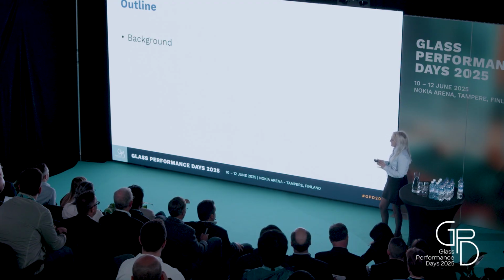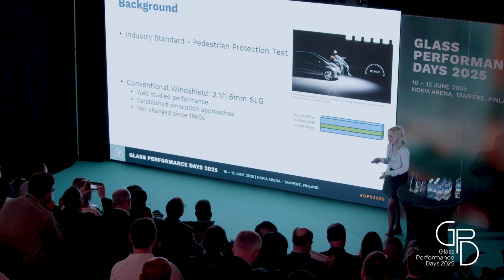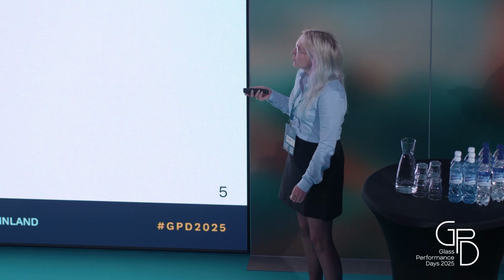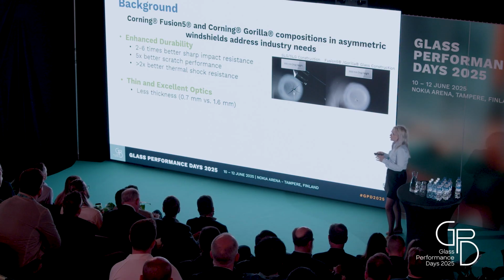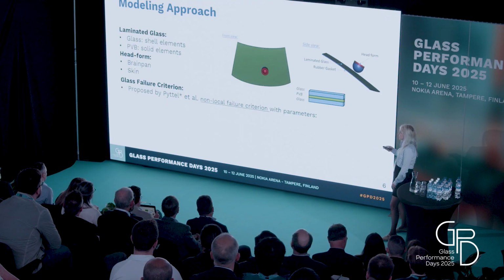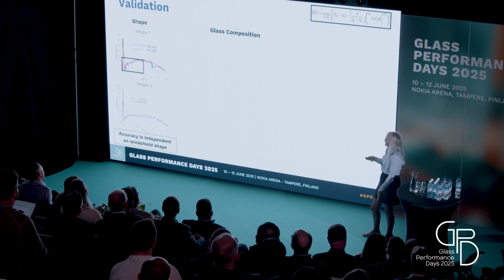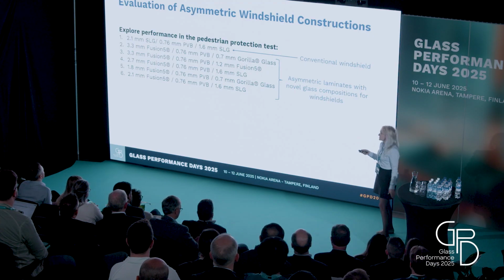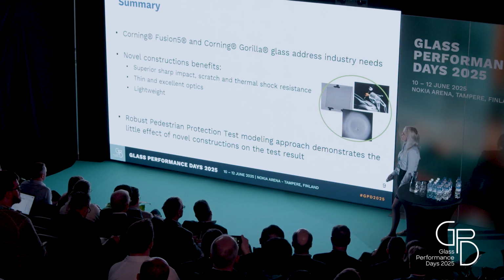Olga Panina | Simulation of Windshield Performance Across Diverse Laminate Thicknesses, Glass (...)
Session: Laminated Glass

Simulation of Windshield Performance Across Diverse Laminate Thicknesses, Glass Compositions, and Designs

This research presents a simulation methodology for the Pedestrian Protection test using finite element analysis that enables the generation of robust windshield performance predictions across diverse laminate thicknesses, glass compositions, glass strengthening levels and designs. The approach outlined relies on the application of a nonlocal failure criterion based on critical energy and critical stress. Predictions generated by the model, including deceleration curves, HIC, and fracture patterns, have been validated by empirical test data demonstrating accurate results across a spectrum of windshield shapes, ply thicknesses, and glass compositions. Consequently, the outlined modeling approach may serve as a valuable tool for predicting and comparing the performance of different windshield designs and structures. Using the proposed modeling approach, we studied the performance of asymmetric laminates and unconventional windshield shapes.